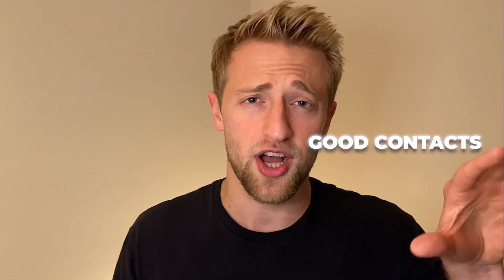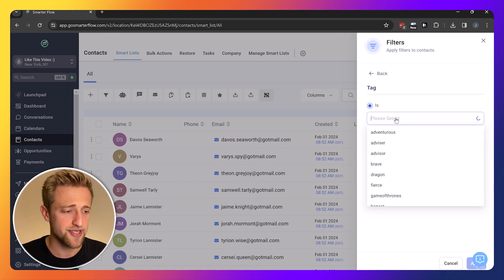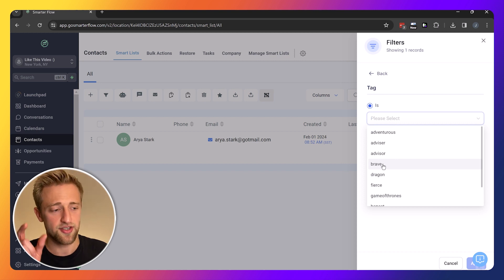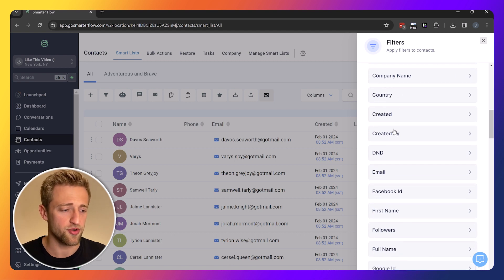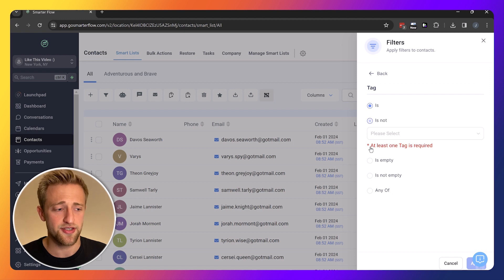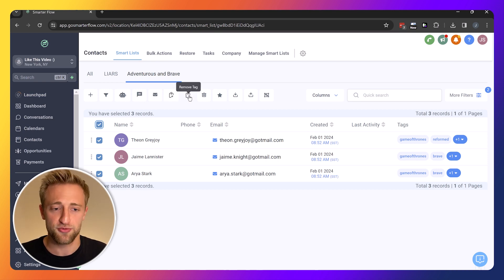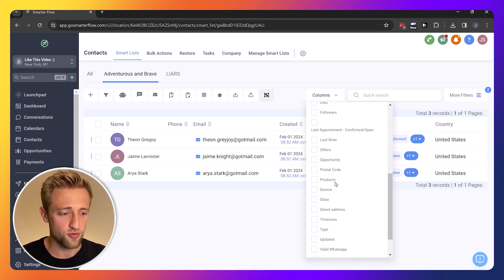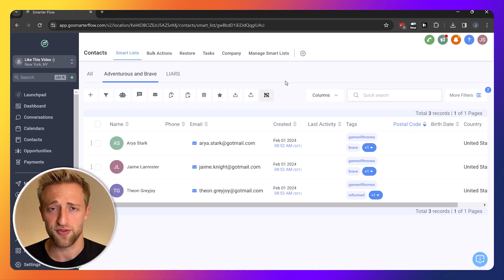How to Create and Manage Smart Lists in GoHighLevel Fast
In this video I'll teach you how to create and manage Smart Lists in GoHighLevel so you can filter and sort your CRM properly!